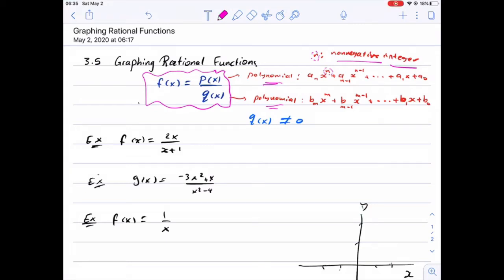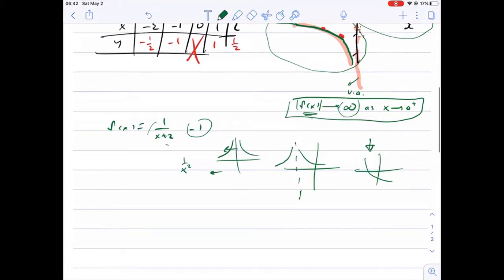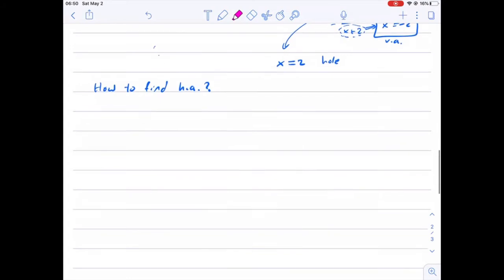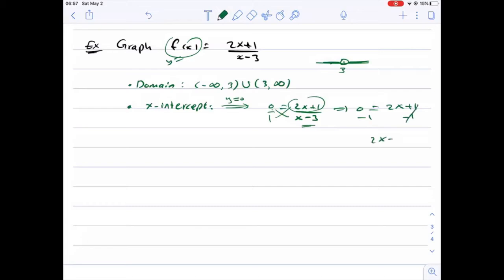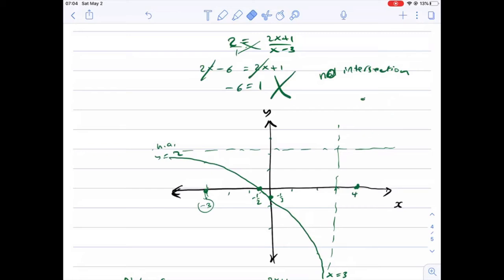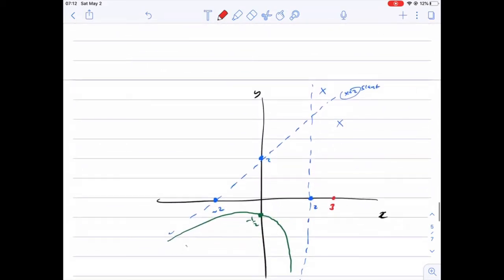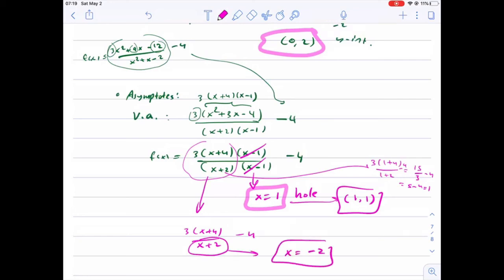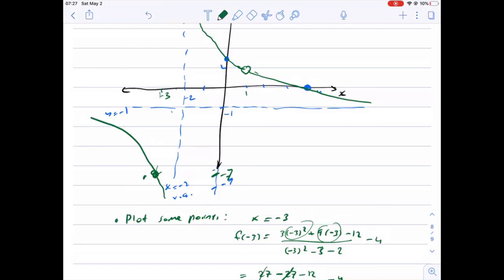Graphing Rational Functions (3.5)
We learn how to graph rational functions and we learn some new features of this class of functions, such as asymptotes.